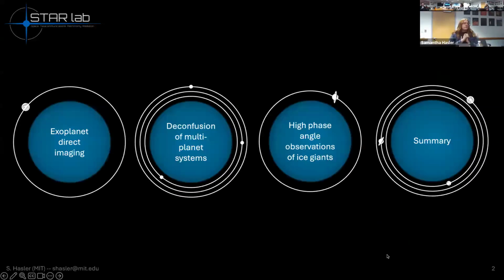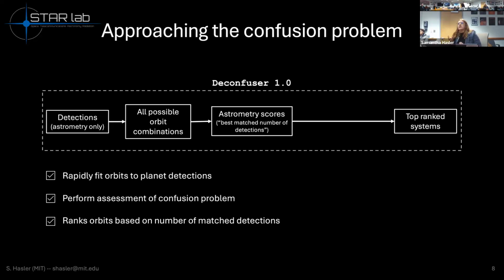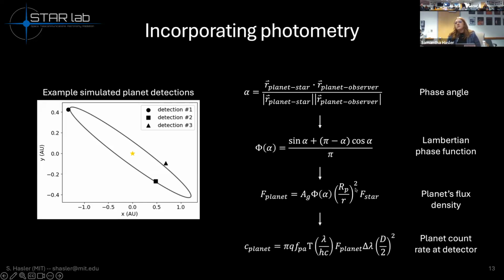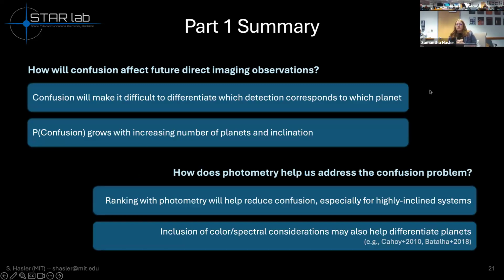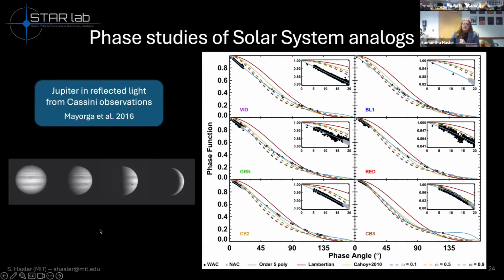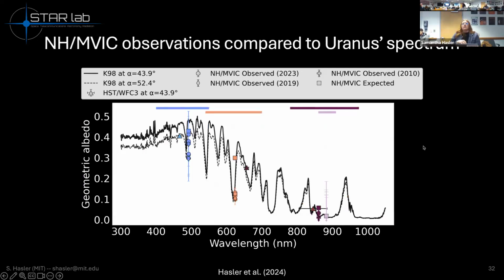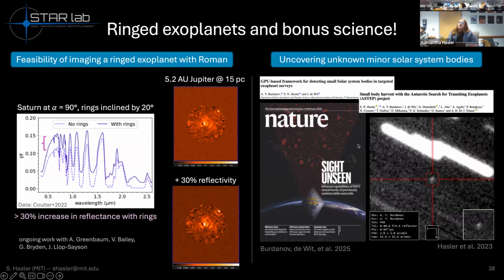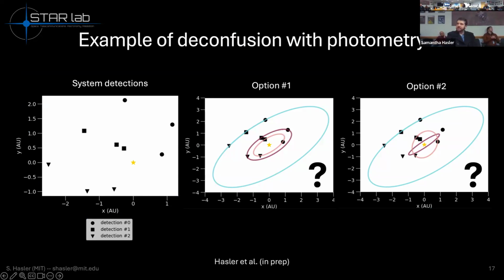Using Orbital Phase & Atm. Composition to Discriminate Observations of Exoplanets - Samantha Hasler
Using Orbital Phase and Atmospheric Composition to Discriminate Reflected Light Observations of Exoplanets
By: Samantha Hasler (MIT)

Originally presented on February 20th, 2025.